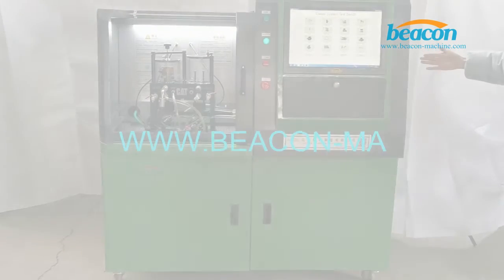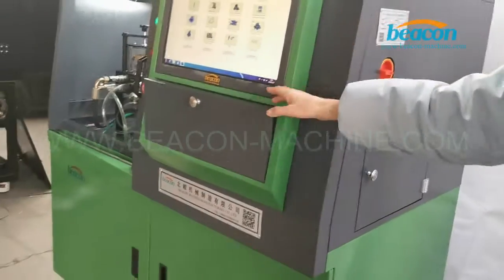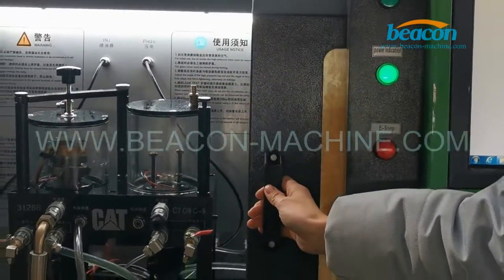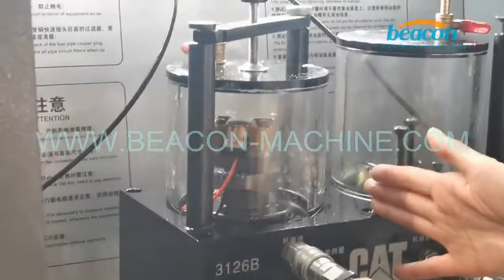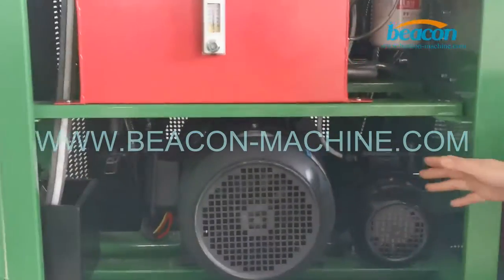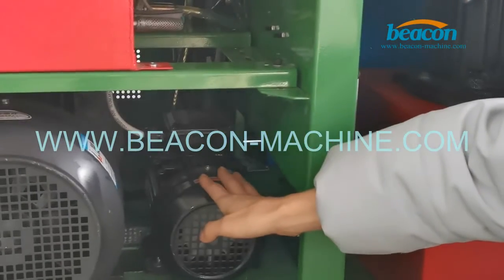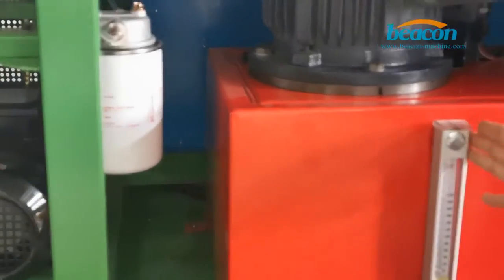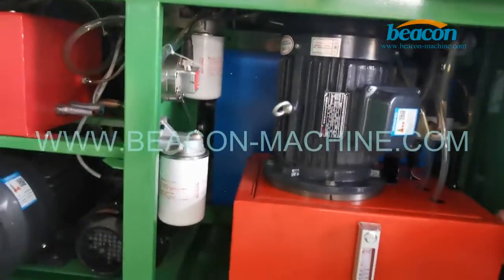BC-CR318 common rail diesel HEUI injector test bench overall introduction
Brief description
The CR318 high pressure common rail test rig is a test equipment for testing high pressure common rail injectors and HEUI injectors. The driving signal parameters can be set according to their actual conditions, and can be saved in groups, which is convenient for maintenance personnel to judge and repair the working status of the high pressure common rail system.
 Product Features
1. Supporting high-speed solenoid valve common rail injectors, and supporting the third-generation high-pressure common rail technology of piezoelectric crystal common rail injectors (optional function);
2, 1 channel common rail injector;
3. Support a variety of rail pressure sensors (BOSCH/DEOSN/DELPHI);
4, intelligent PID algorithm, pressure control is more accurate;
5, short circuit protection of software and hardware, the machine is more reliable;
6, a variety of language choices, Chinese / English / Russian;
7. Safety protection design to prevent operators from mishandling and safer to use.

Technology Industrial Park of Taian city,Shandong province,China